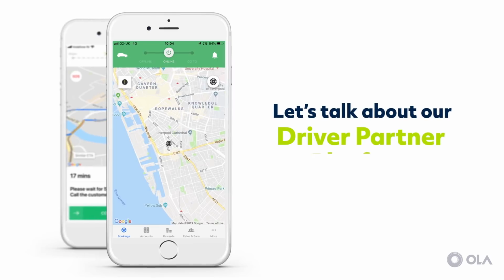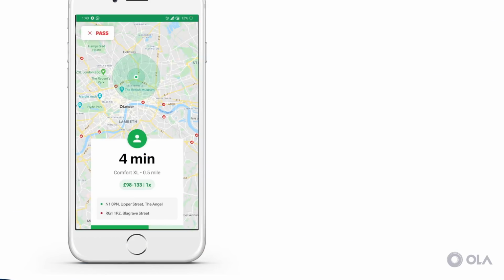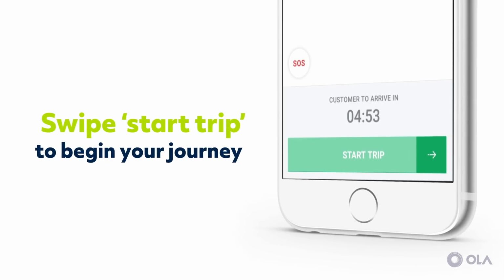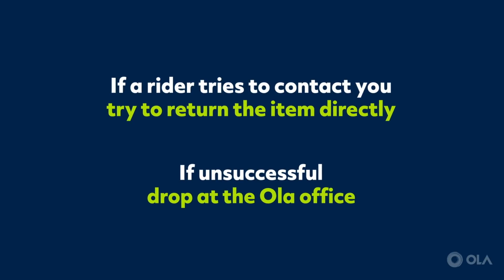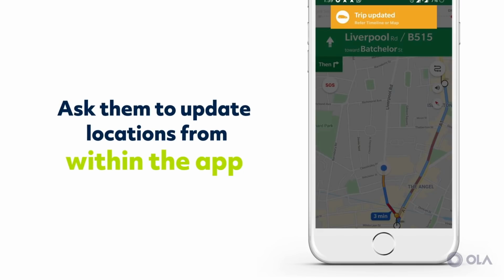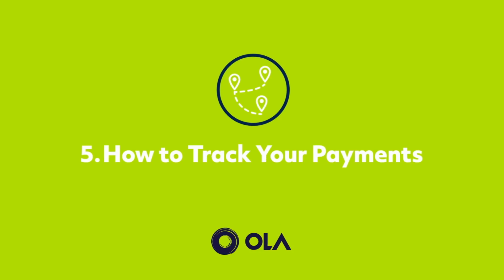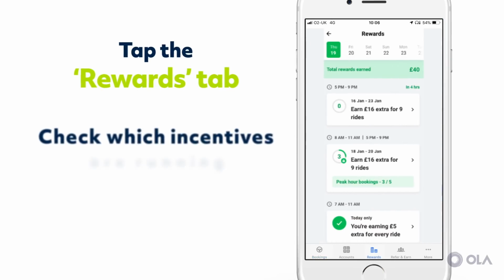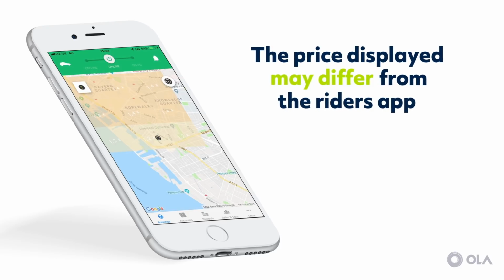How to use the Ola Driver App Features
We are going live on 10th Feb and would like to welcome our driver partners to familiarize themselves with the Ola Driver App.
Happy Driving